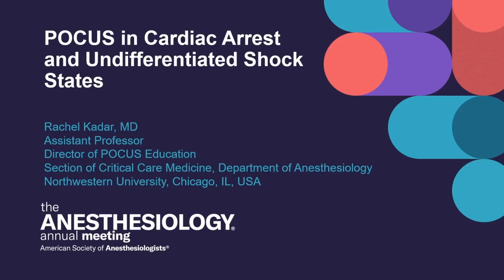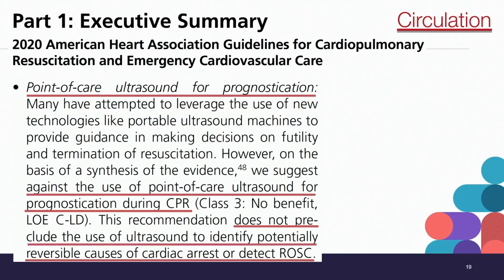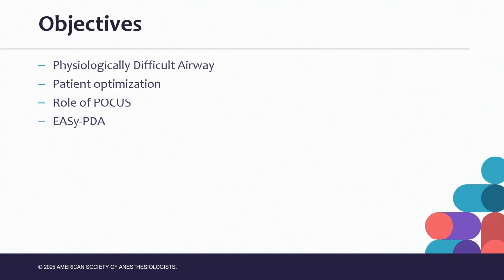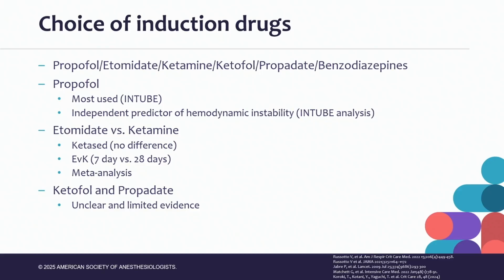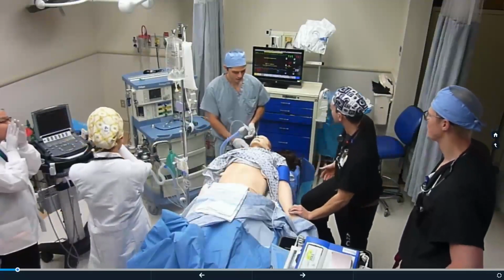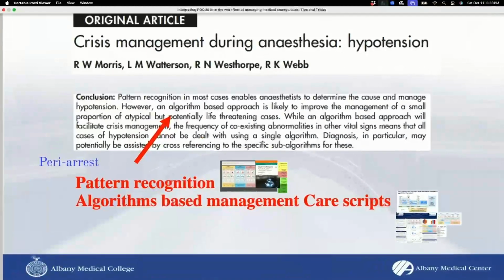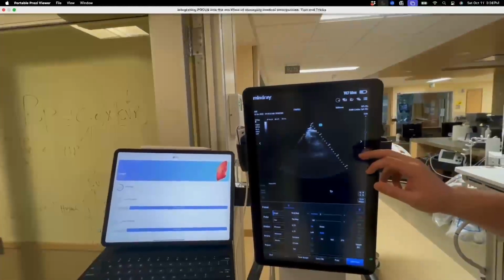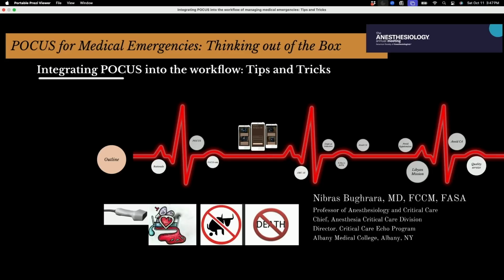POCUS for Medical Emergencies Thinking out of the Box Medstudylab.com